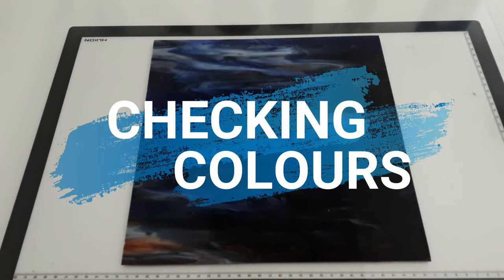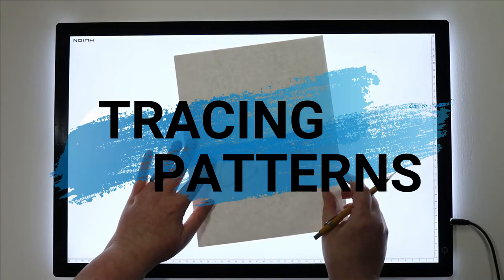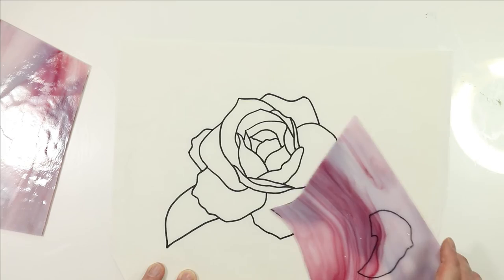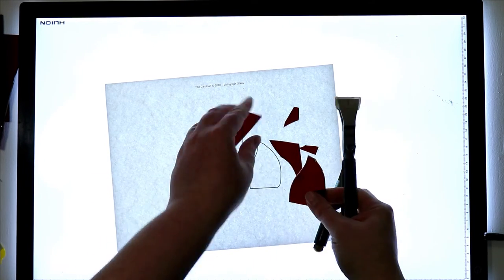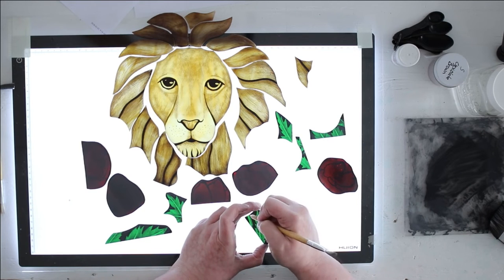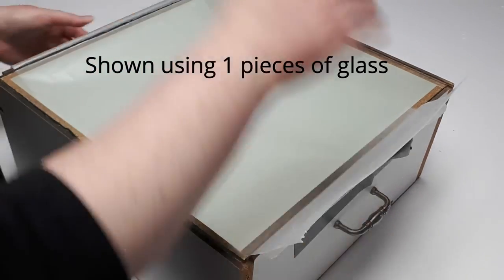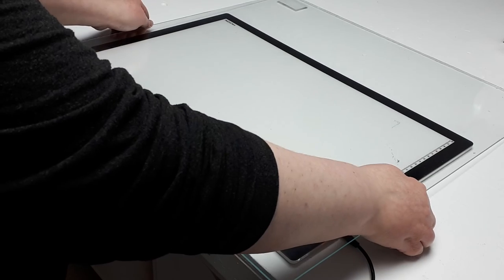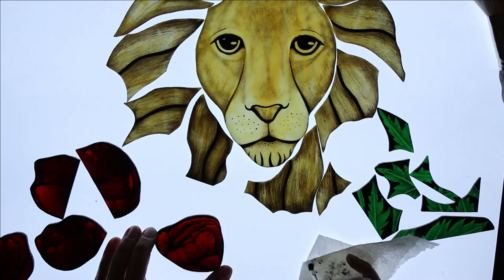Using a Lightbox for Stained Glass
Learn 5 reasons you may want to use a lightbox while making stained glass and what to consider when shopping for one.

FOLLOW ME ↴

My light pad
Smaller light pad

✦✦ RECOMMENDED SUPPLIES ✦✦
Toyo Custom Grip Cutter
Edco 7/32" Foil
Hakko Soldering Iron

Artist Pure 60/40 Solder
Neutra Clean by Classic
Novacan Black Patina for solder
Nitrile Gloves